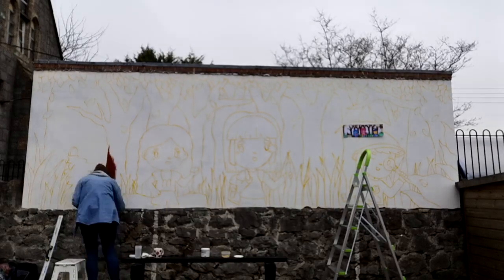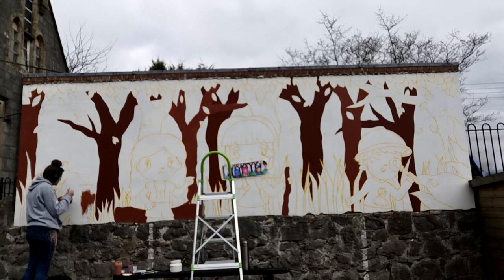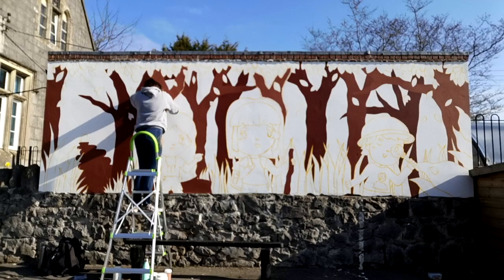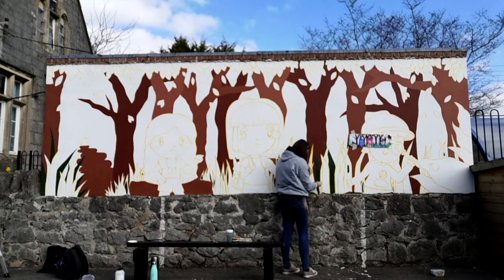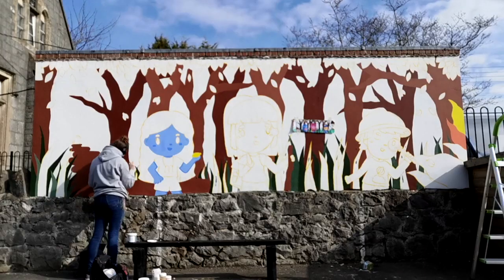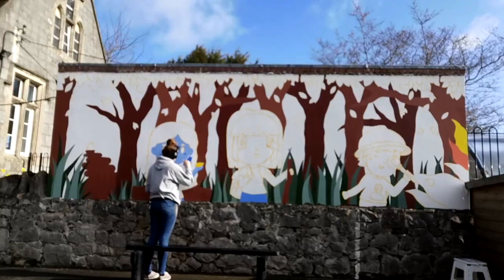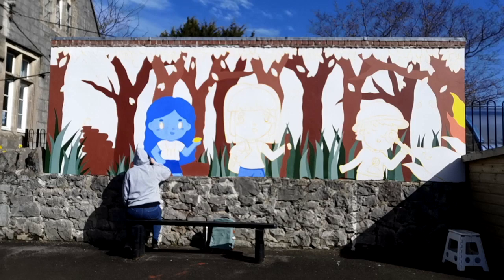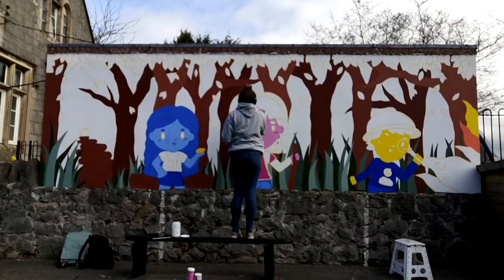Painting A Mural At A Primary School!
Hey guys! Im back with another time-lapse of a recent mural I painted at Brent Knoll C of E Primary School! I hope you enjoy :)
If you live/work in the Somerset area, I am available to hire for interior or exterior murals. My next mural is for my nephews bedroom so whether you are a household or a company I can do both!